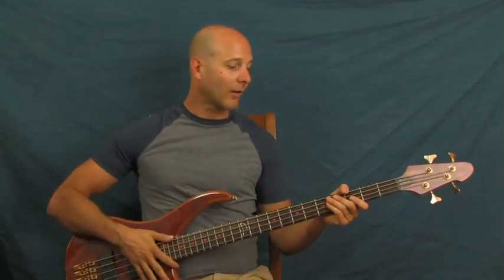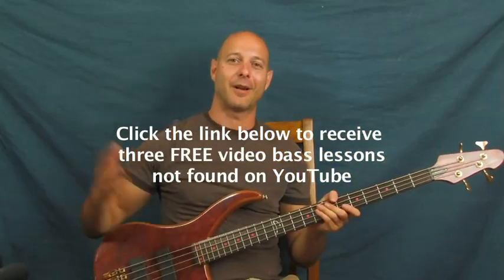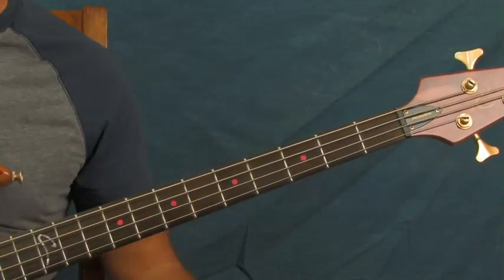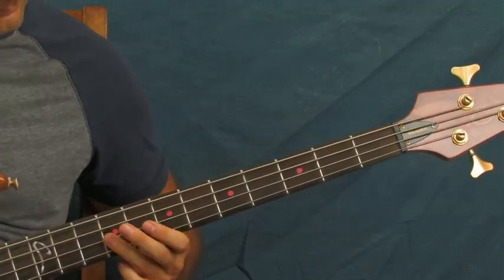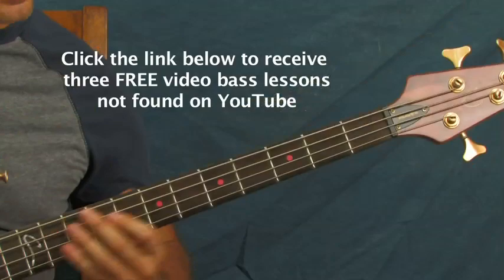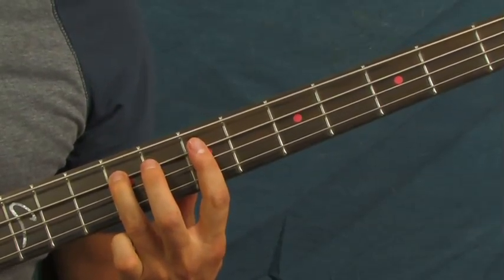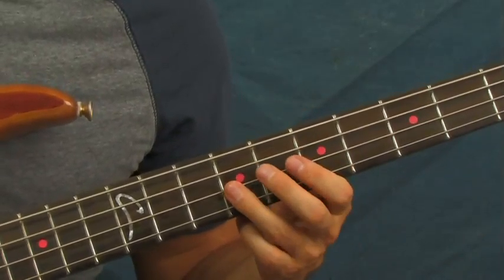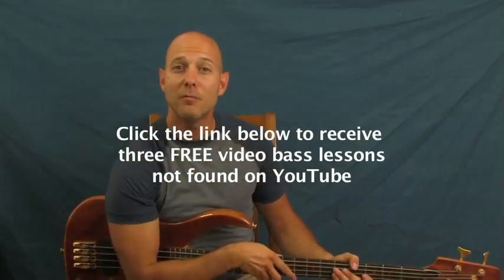beginner bass guitar lesson gangnam style psy